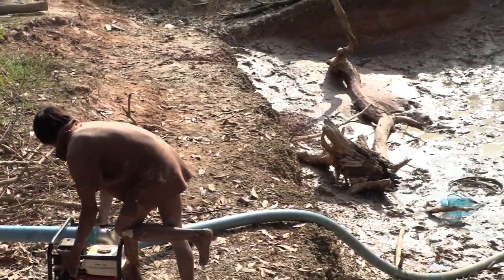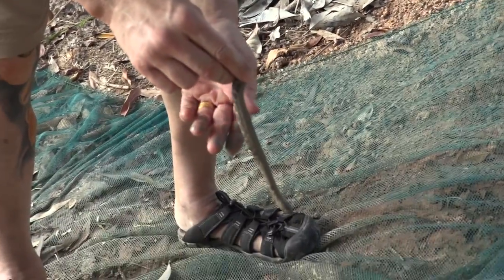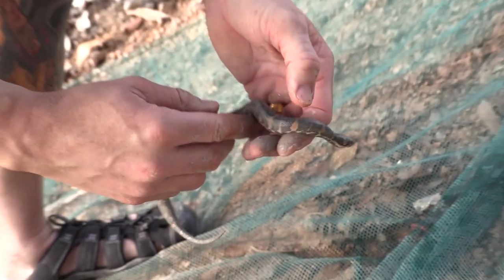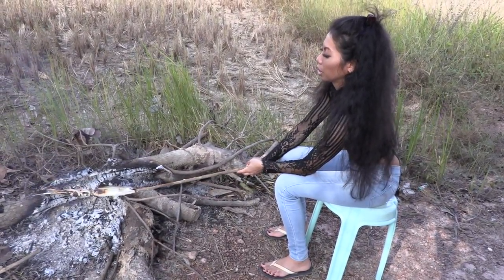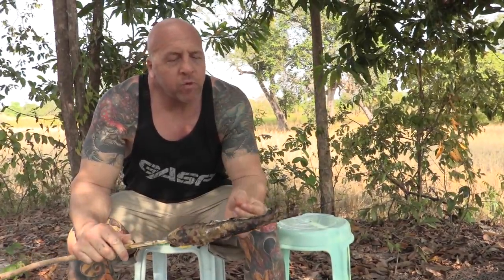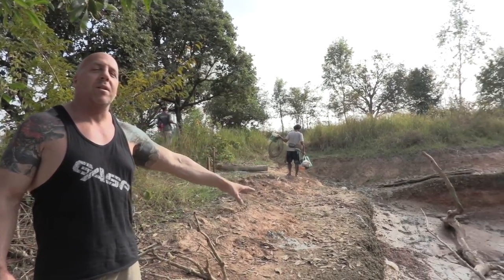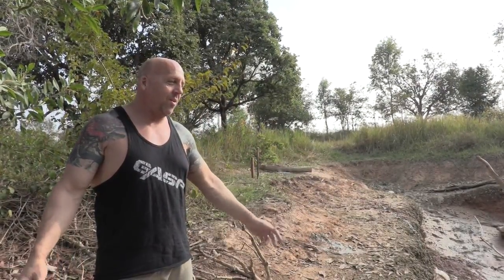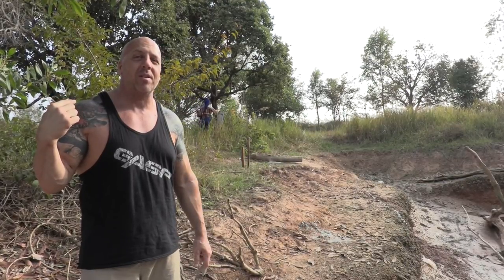FISH AND SNAKES - PART 1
We are still in NorthEast Thailand doing as the locals do.  Ever wondered what lives in the standing water and rivers in the jungle?  Today in part one, and tomorrow in part two, we drain two distinct water areas to harvest fish and explore what else may be living among them.